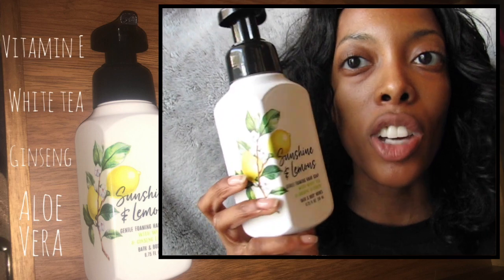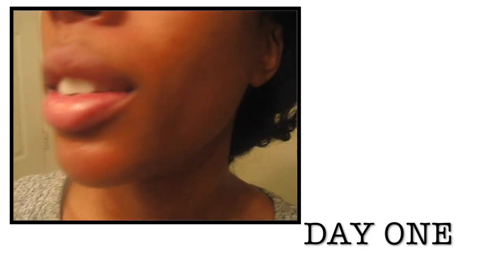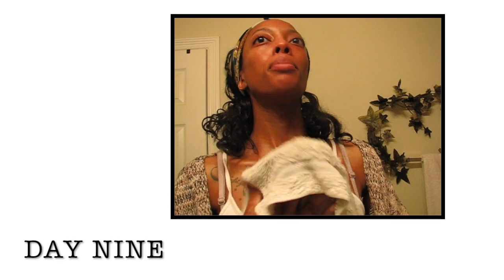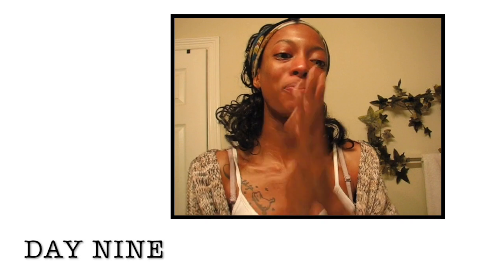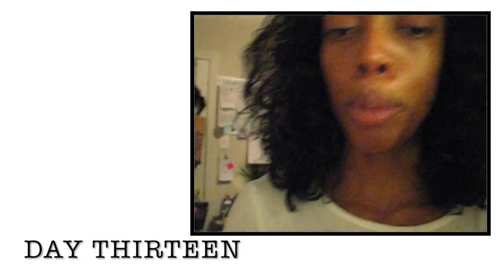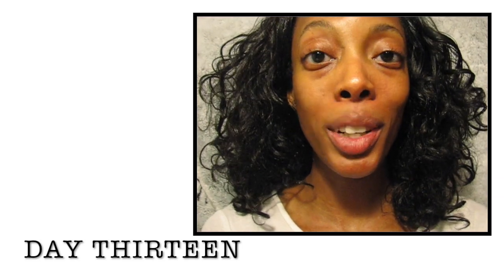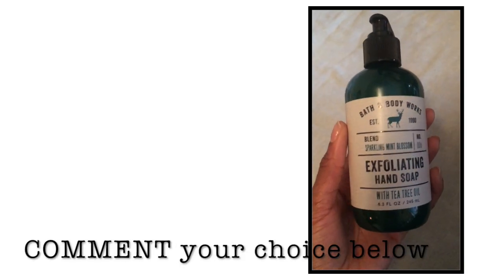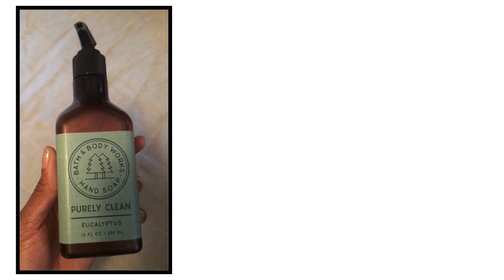CHALLENGE • Hand Wash Face Wash | feat/Bath and Body Works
In this 14 day challenge I decided to wash my face every day with this hand wash infused with vitamin e, ginseng, aloe vera and white tea!
Its retail value is $6.50 USD but I paid $2 USD because I purchased it during a promotion that they were running!

Neutrogena Deep Clean Face Wash typically cost $4-7 for the deep clean face wash! .I will still wash my face with you though!! (:

This is my story (:

The idea for this challenge  was inspired by a brilliant woman that I know! (GP)

QUESTION OF THE VIDEO:
Let me know what my next challenge should be! I feel like I need to get a little more creative and experiment with fruits and oils!

🔜​UPCOMING VIDEOS!!

* ✔️IPSY💖 glam bag reviews
* ✔️ROOM TOUR 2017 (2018 coming this summer!)
* ESSENTIAL OILS benefits (natural healing) + self help/improvement  (SKILLSHARE)
* BOOK REVIEWS ​📚​  (self improvement, self help, psychology, fiction, non fiction, etc.)
* ✔️ HOMEBODY VLOGS 🎥 my journey (rare occurrences
* “EMPTIES” videos!
* SKILLSHARE
    * when you find someone that LOVES TO LEARN, it is only natural to have the desire to WANT TO TEACH so that you can spread the knowledge you’ve learned on your journey to help others on theirs.

Want to see a dash more 👇​

* EMPTIES 🗑​VIDEO Bath and body works (COLLAB w/Yesenia)
    * We talk about 3 wick candles I have used for the past few months or so

* BATH AND BODY WORKS💙​ summer favorites (+bath fizzy)
    * I do a LIVE demo of a bath fizzy (or bath bomb - whatever the kids are calling them now!) and you learn my favorite summer scent preferences (plus a few spring scents!)
    * DID YOU KNOW that CITRUS SCENTS work to give you a boost of energy!? Try adding Peppermint Leaves and Oranges to your water in the morning and tell me how you feel

    * MARCH 2018 glam bag review 👉coming soon!

COMMENT💬​ your thoughts/feelings/constructive opinions/criticisms 🙃  ​
SHARE my journey 🦄
LIKE it? …Or nah?🙃​🙈​ 👍​

I’m in my head, come and find me…

* SNAPCHAT      Dashaunnn

* INSTAGRAM     Dashbarks
    * 🚫​selfies!

Dallas, Texas ...ish….🙃

Height: 5'4"
Birthday: September 20th
Born: Washington DC
Raised: Texas